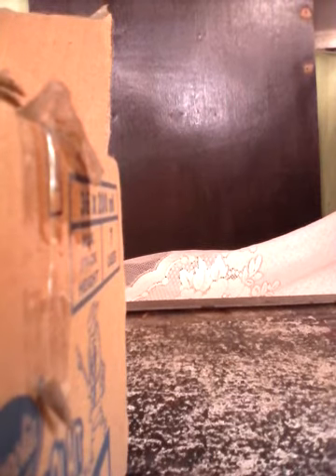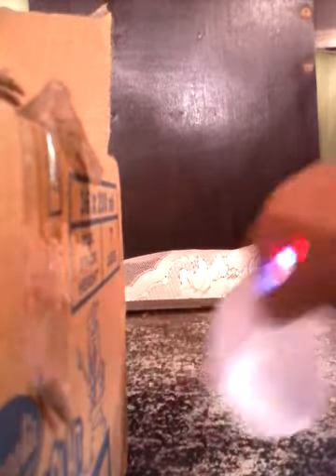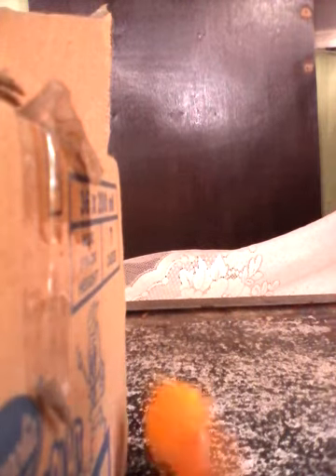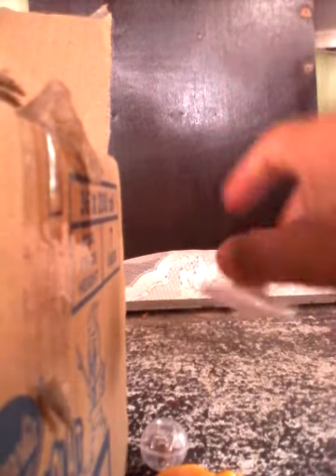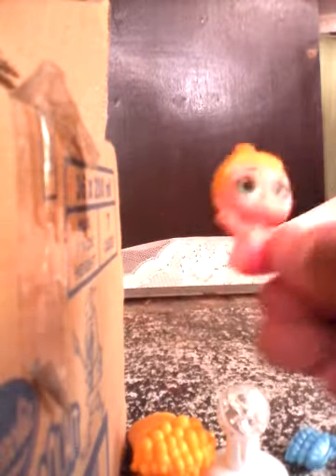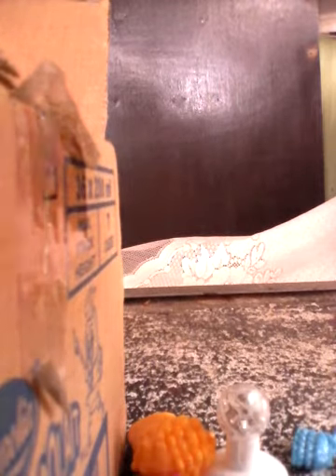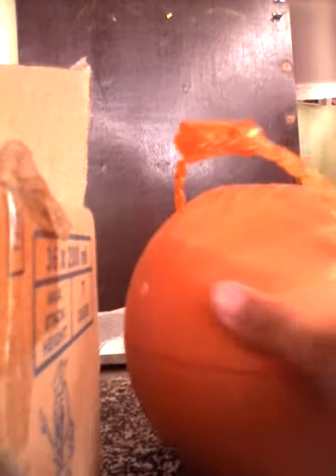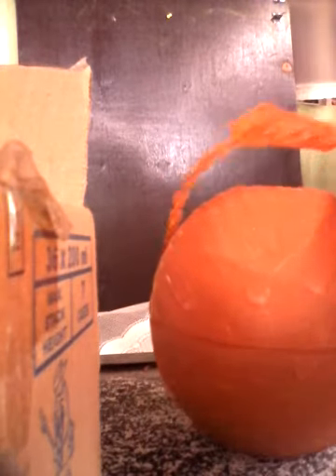LOL SUPRISE BIG GOLD BALL AND LOLIPOP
Thank you for subscribing you guys i hope you watch more videos of me opening more toys and more fun and natural signs off the cj netex ok i hope you like and subscribe to my channel and i hope you don't care about the fake lol but i still like to make you fun and laugh like hahaha and thank you for almost 20 subscribers yeah i hope you have to watch my videos in to make you fun and thank you merry christmas and happy new year